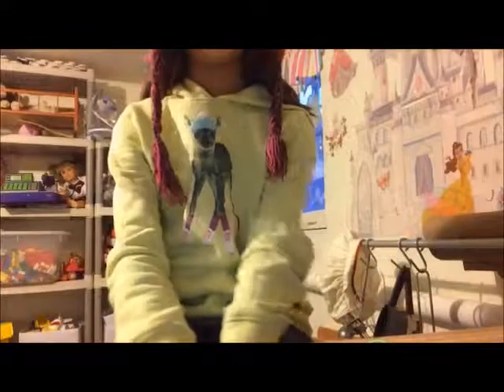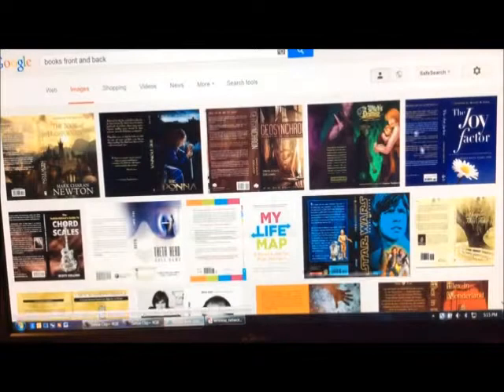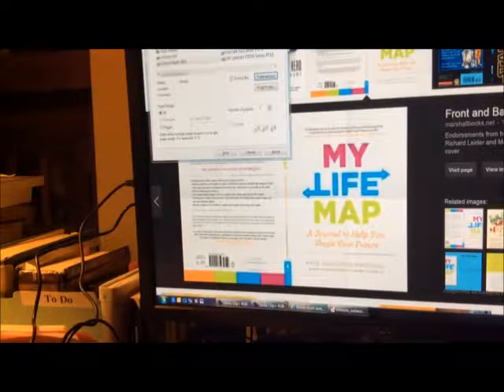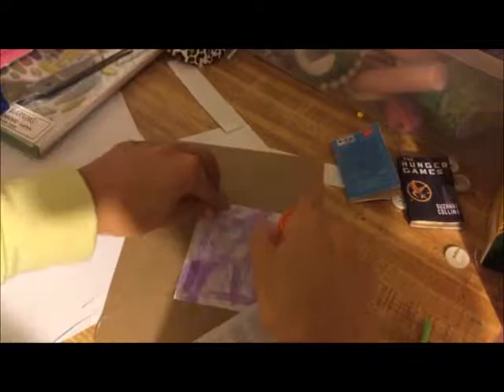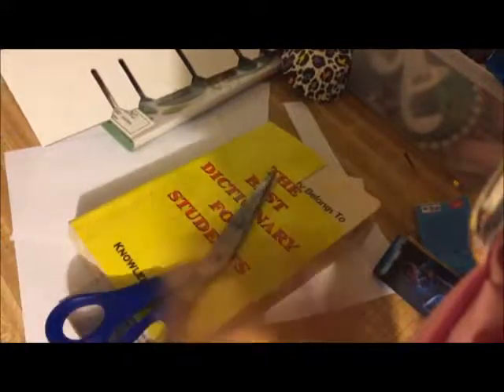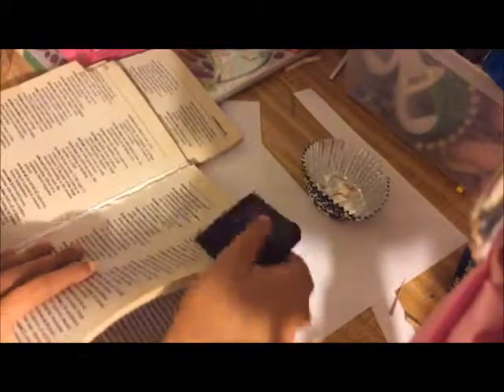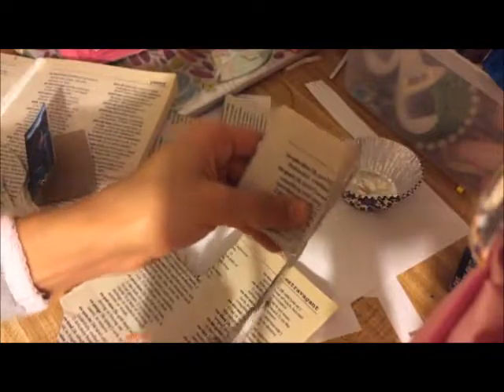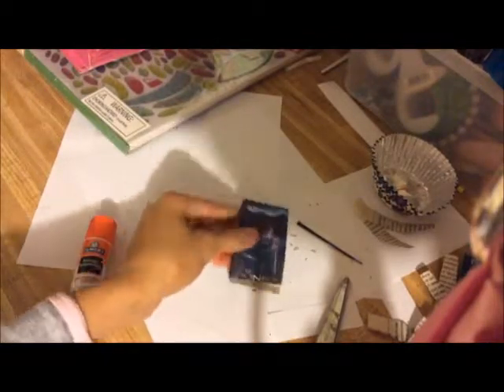HTM:AG doll books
hey guys i hope you enjoyed this turtorial. This was an idea from mixiepixie7 check out her channel she's an awesome person.And Powerless series coming soon. Happy Valentines Day!